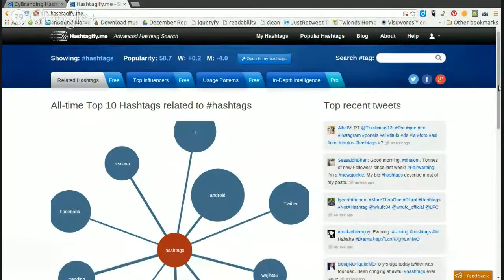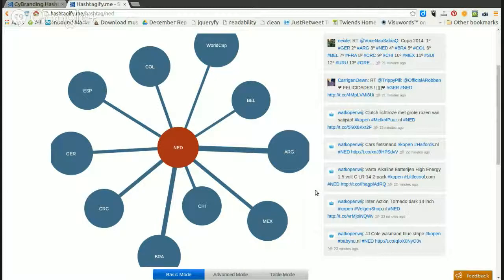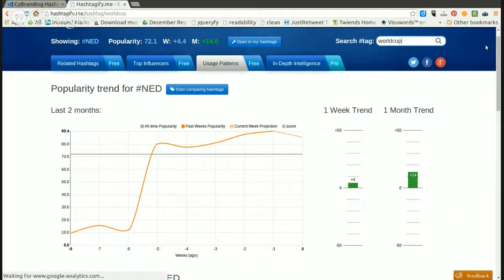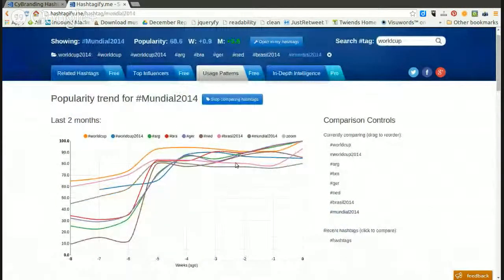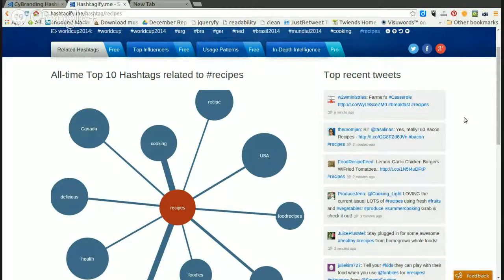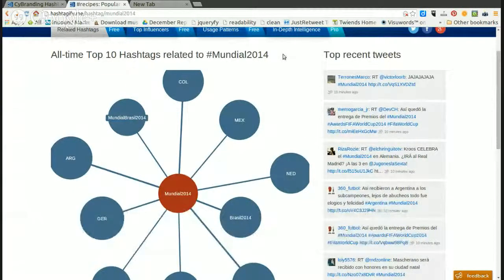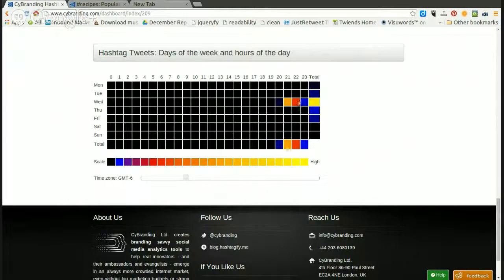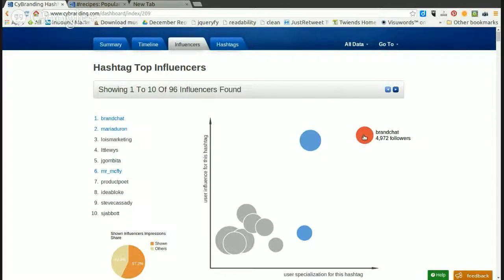Make your Hashtags work using Hashtagify - Social Media Hangout Time interview with Dan Mazzini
Here's what Dan discussed with us in this interview:

Started Hashtagify while still in day job and now is full time in this business
What if you are not familiar with hashtags? How to understand hashtags?
Hashtags originally came from chat rooms
Hashtagify is a hashtag search tool
Full detailed demo of how to use Hashtagify

Podcast listener?